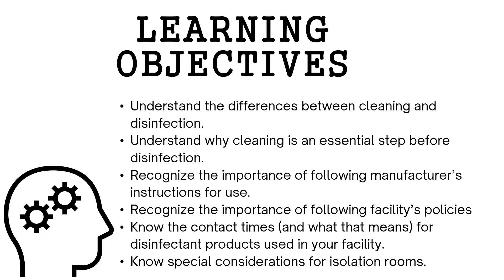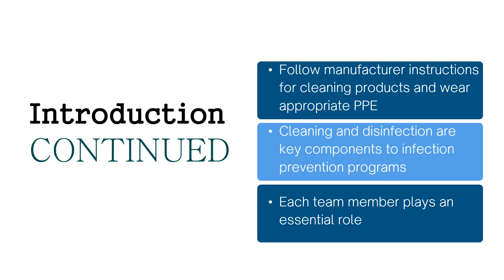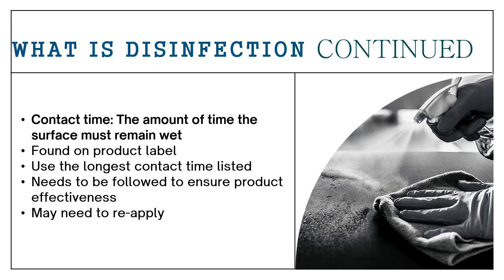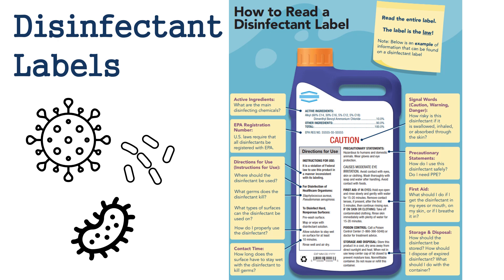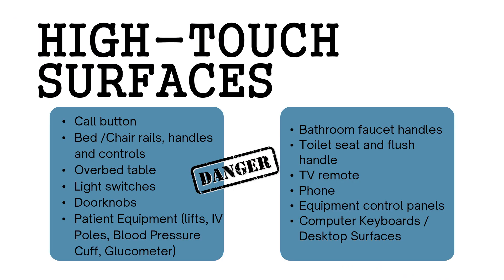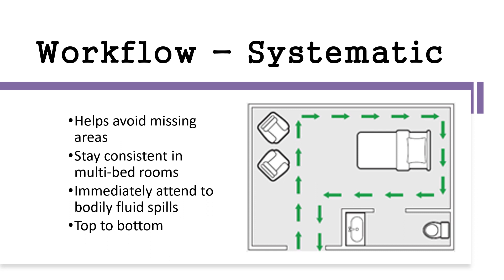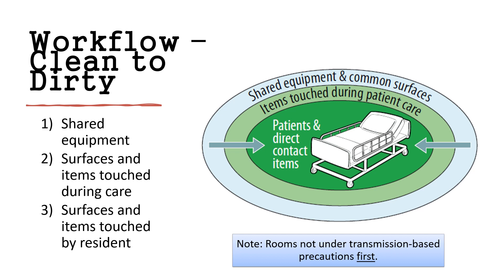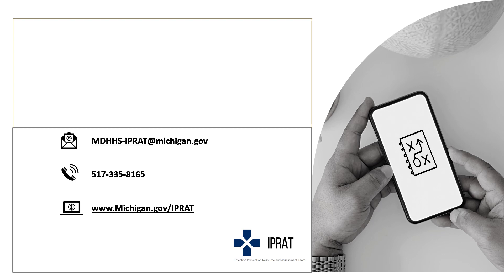Cleaning & Disinfection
Once your answers have been submitted successfully, click on "Results", print your results and add your name, date, and signature. Keep a copy of your results in your employee record, for the department's review upon request.

The MDHHS Infection Prevention Resource and Assessment Team (IPRAT) is a team of subject matter experts from the Communicable Disease Division.

IPRAT partners and collaborates with Local Health Departments (LHDs), Long Term Care facilities (LTCs), and other congregate settings to provide and strengthen infection prevention practice, containment strategies, and prevention plans.

The Learning Objective for this video include understanding the differences between cleaning and disinfection, understanding why cleaning is an essential step before disinfection, recognizing the importance of following manufacturer’s instructions for use, recognizing the importance of following facility’s policies, knowing the contact times (and what that means) for disinfectant products used in your facility, and recognizing special considerations for isolation rooms.